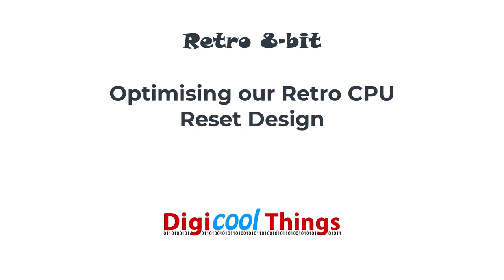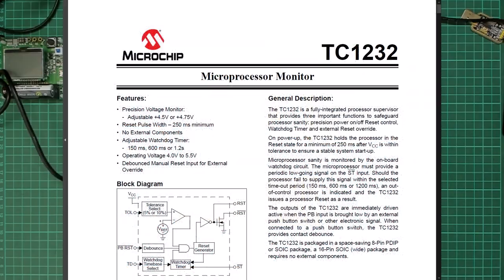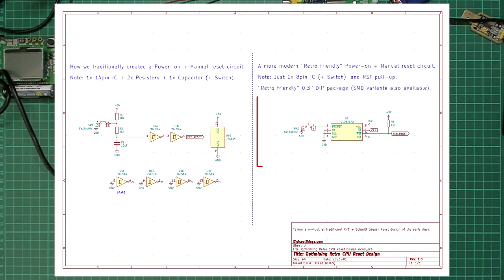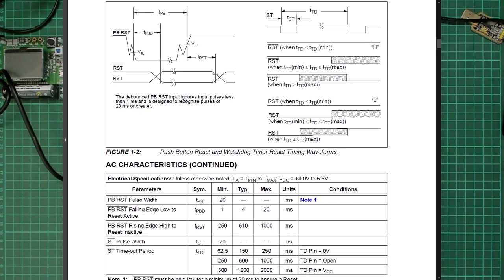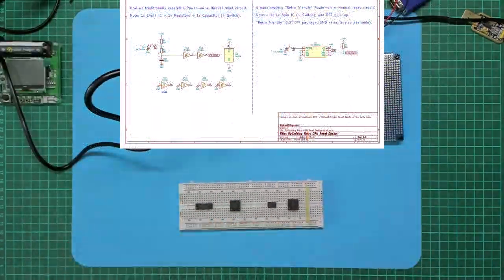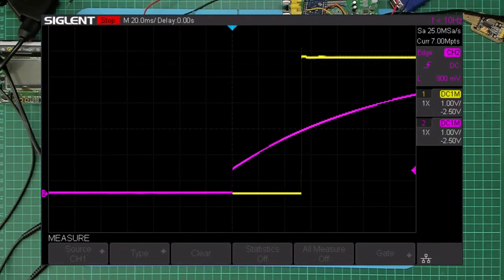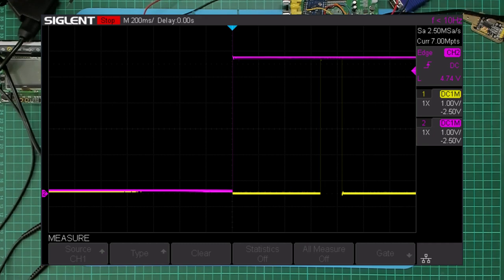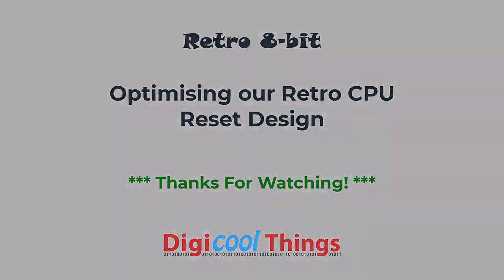Optimising our Retro CPU Reset Design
While considering my next CPU card design, I decided to first take a look at the Reset circuit design.

My first MECB CPU card faithfully used the same "old school" reset circuit design, as we'd used in the early days.  That is, a capacitor, two resistors, and a Schmitt triggered input chip.

Now, there's nothing wrong with that, but I figured there's probably a tidier "Retro friendly" solution these days.

Join me as I present and then test the operation of a "Microprocessor Monitor" based alternative solution.

Video production setup:
Camera (overhead): Logitech Brio 4K (captured at 1080p 60fps)
Camera (other): Logitech 922, Sony ZV-E10
Mic: Samson C01U Pro USB
Lighting: PT-176S 5600K LED Video Light Panel (x2),
 and Double-row 8520 LED 6000K strip lighting